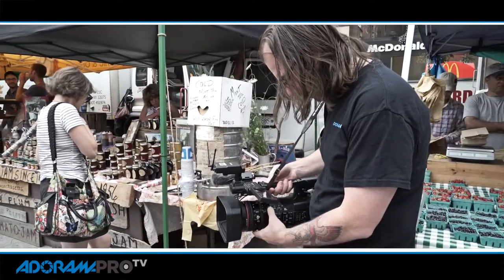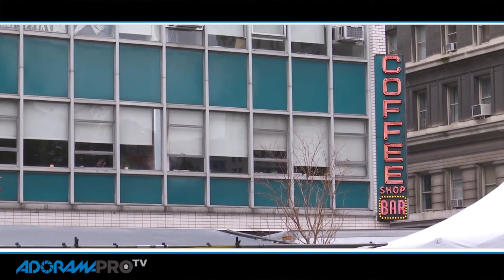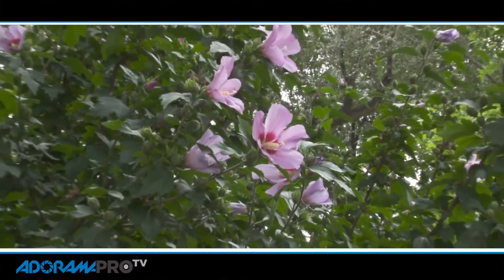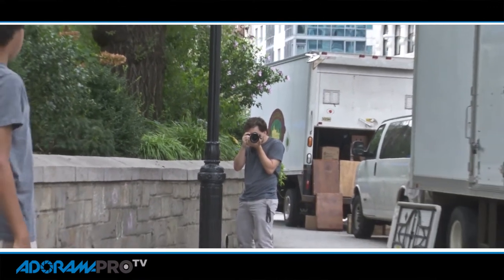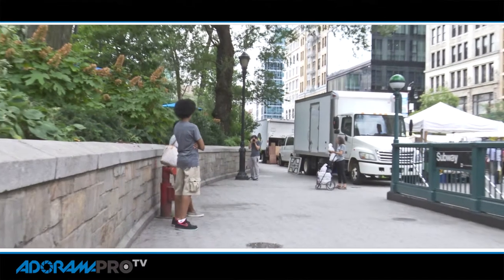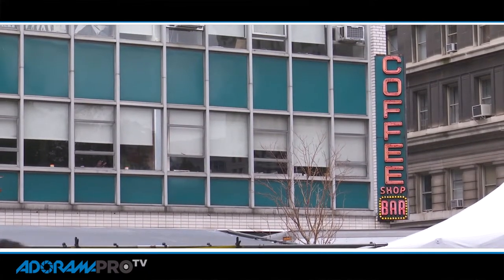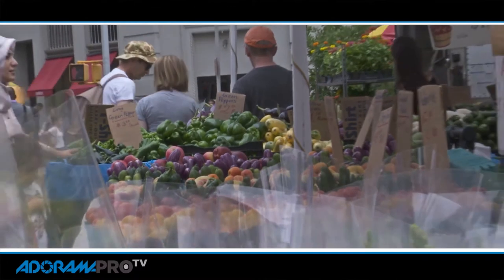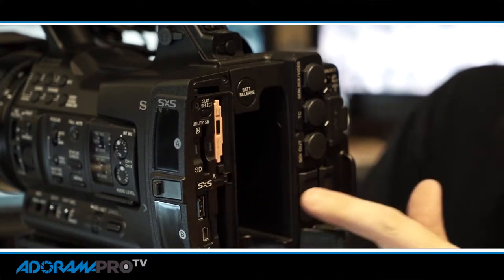Sony PXW X180